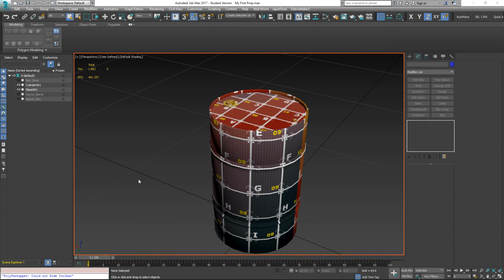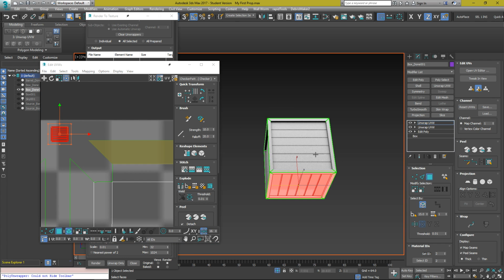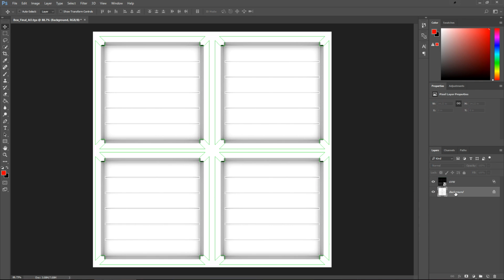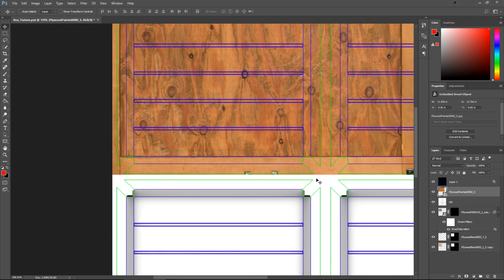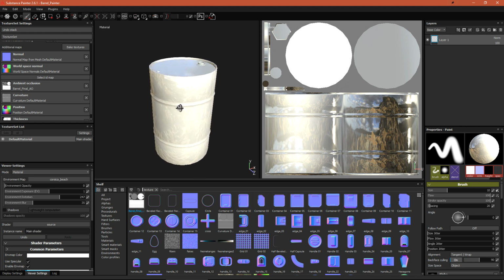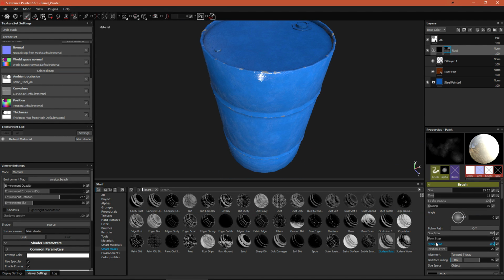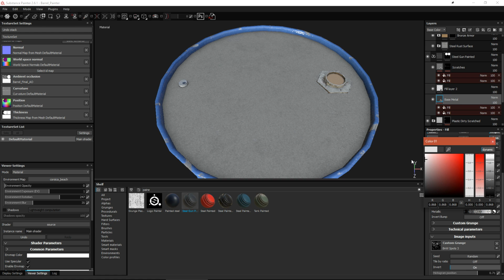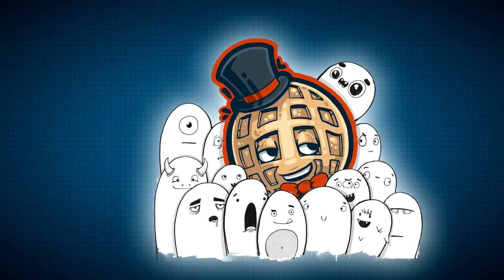Create Your Own CS:GO Props - My First Source Prop Part 2 - Texturing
Welcome to My First Source Prop! Here you'll learn my workflow for getting props from a new 3dsmax file into Source Engine! You can use the time codes in the description to see exactly what parts you want!

Baking Ambient Occlusion Map: 00:22
Texturing the Box in Photoshop: 13:59
Texturing the Barrel in Substance Painter: 26:45

Substance Source Package (Used in video, outdated. Please use the Substance Shaders and Painter templates above)